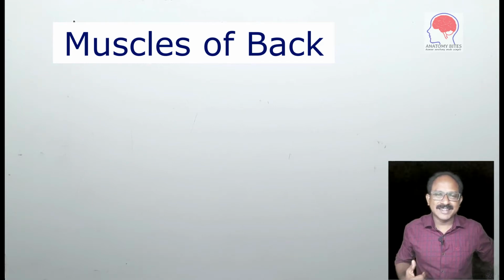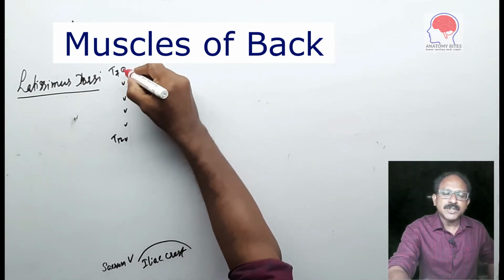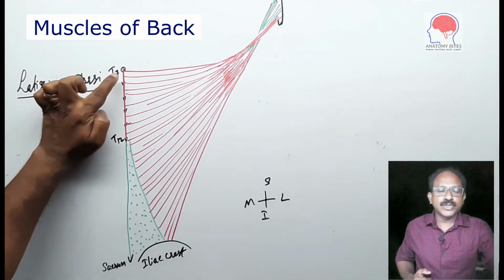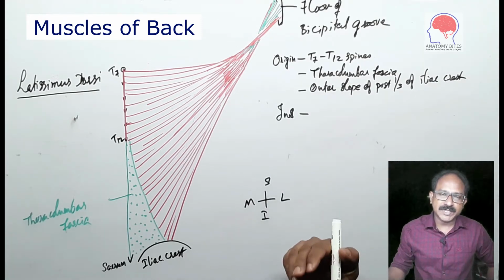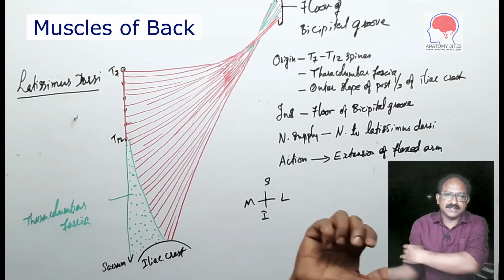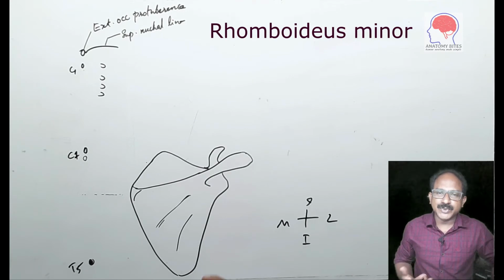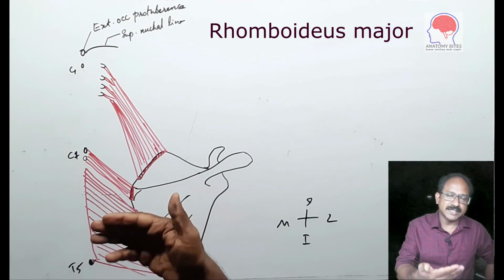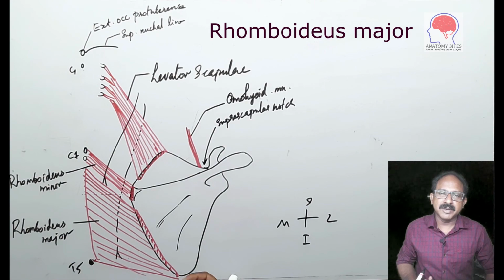Muscles of back 01